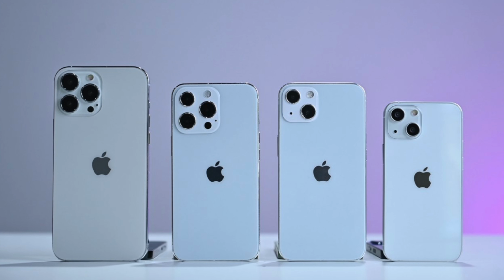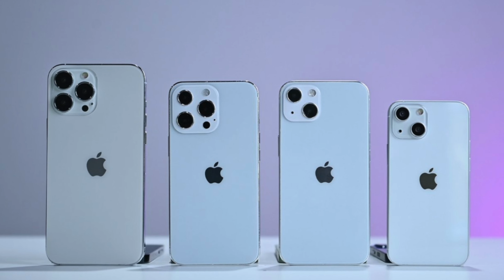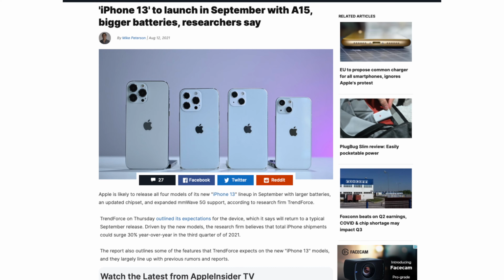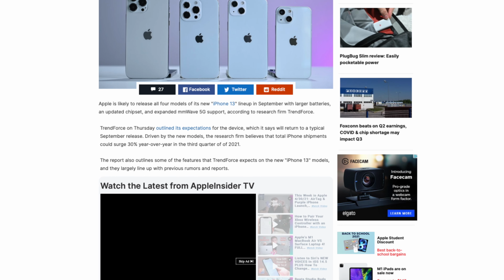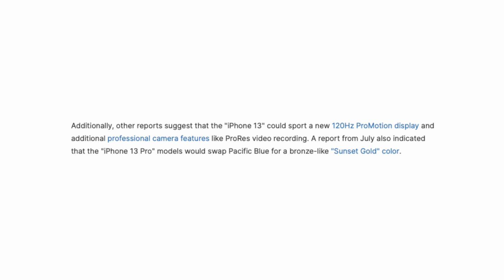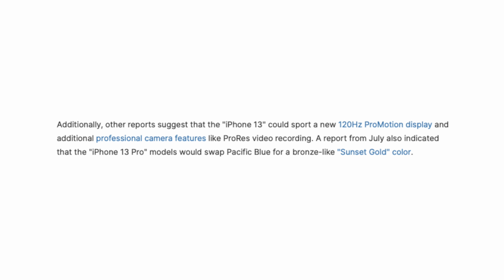Will iPhone 13 FINALLY Launch With a Bigger Battery!? TWIA 8-13-21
A new research firm has suggested that the new iPhone 13 lineup will include larger batteries. This may in fact be the case, but it isn't as straightforward as it appears. I talk about this, new rumors on the 14-inch MacBook Pro and 16-inch MacBook Pro, and more on This Week in Apple!

Chapters ➡
0:00 Intro
0:42 iPhone 13 batteries
2:47 New MacBook Pro production begins
3:58 What to expect on the new 2021 MacBook Pros
4:17 New betas launch